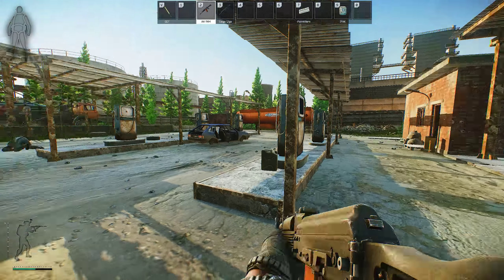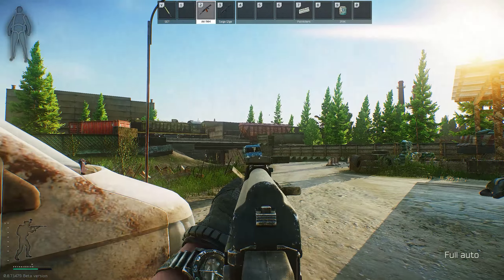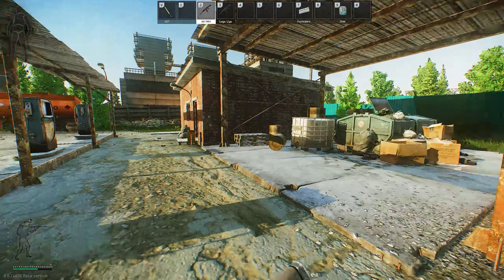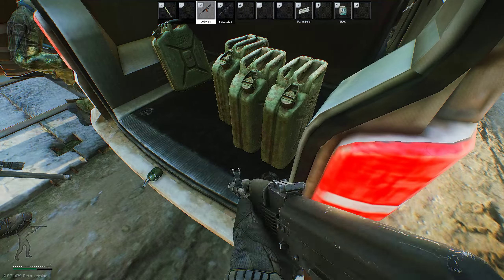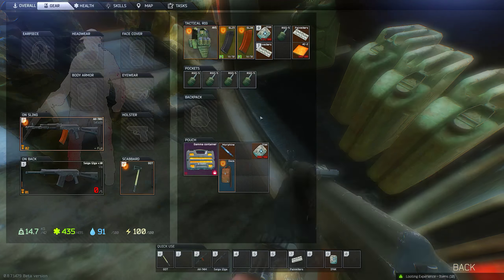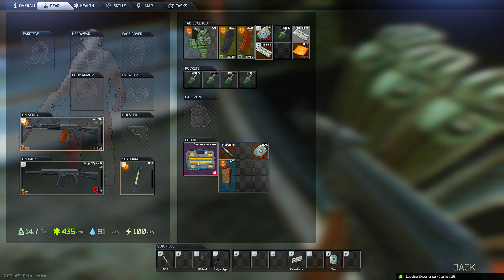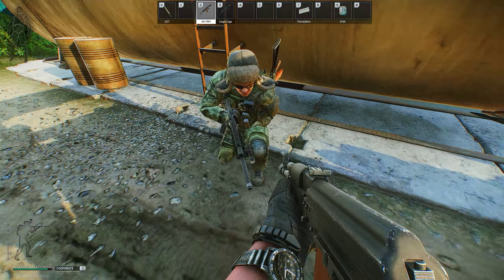Right out from under your nose